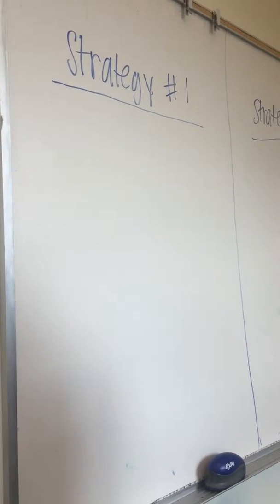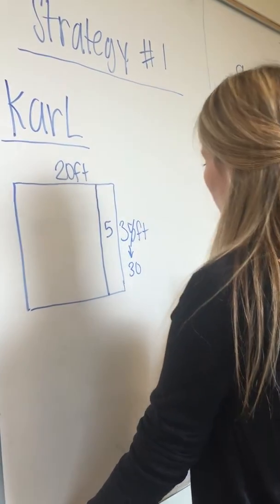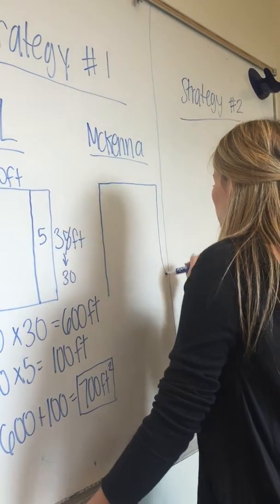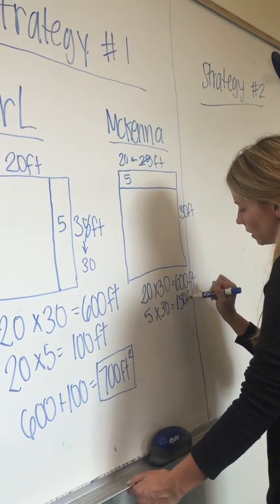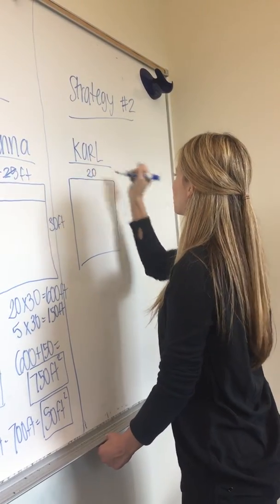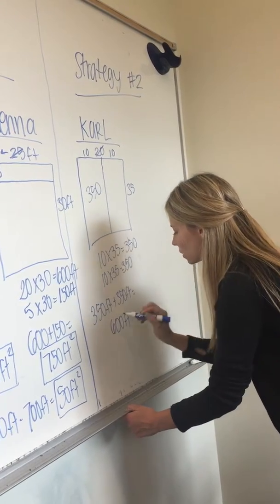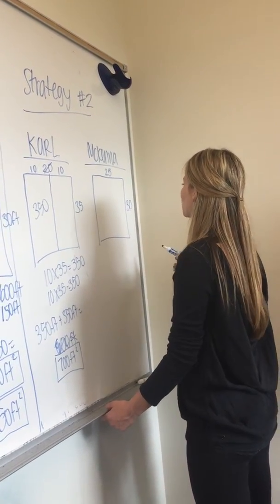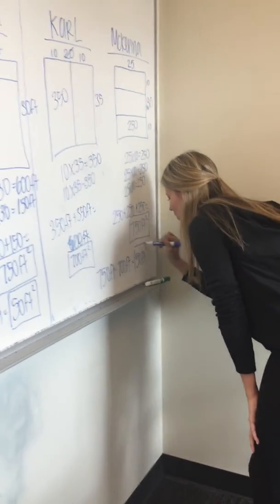EDST 472 - Rectangular Garden Problem #1 REDO